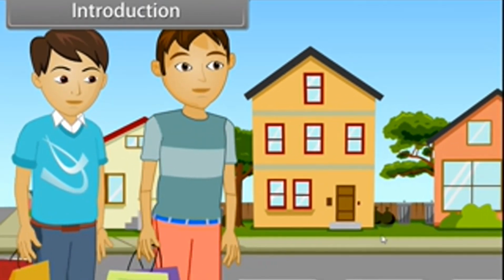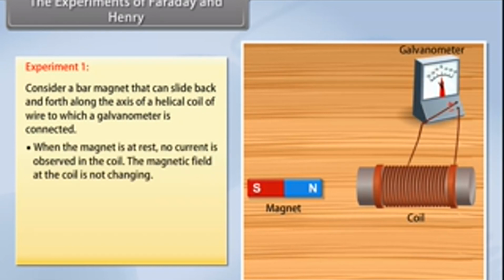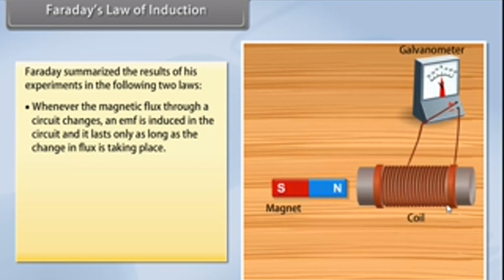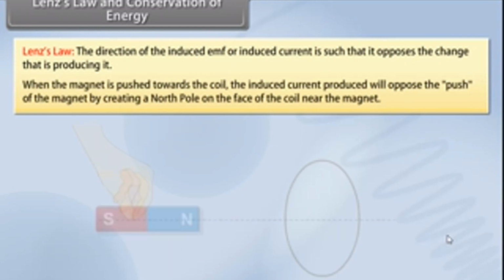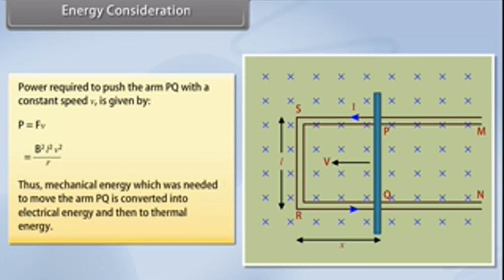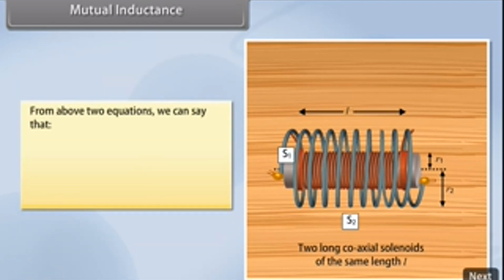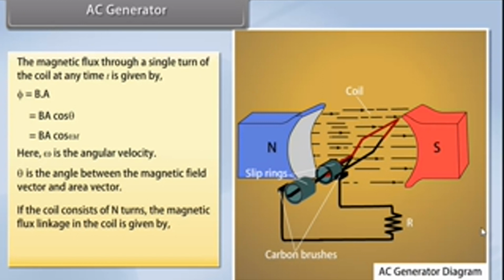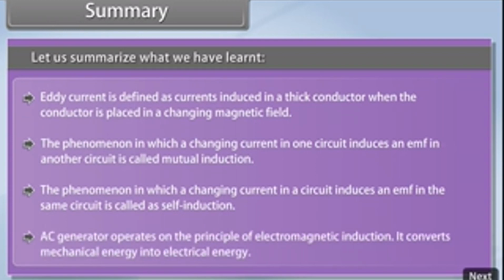12th - Physics - Electromagnetic Induction